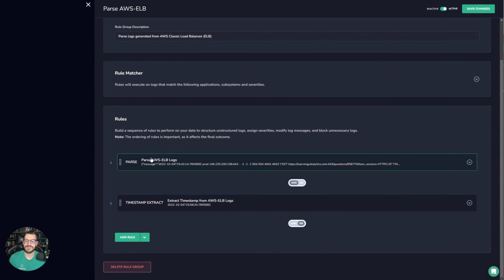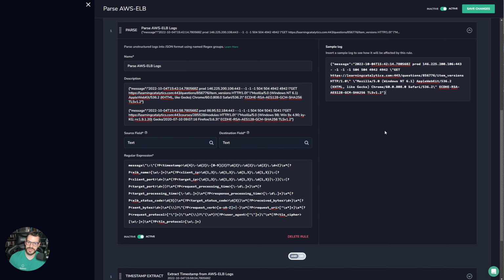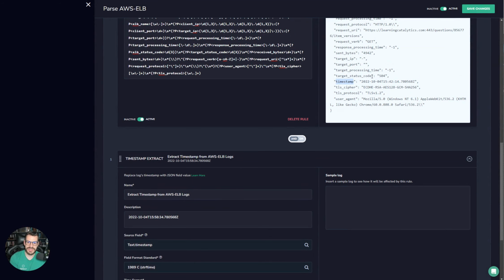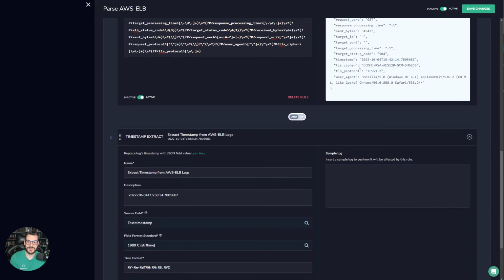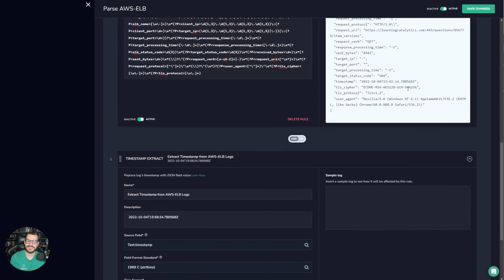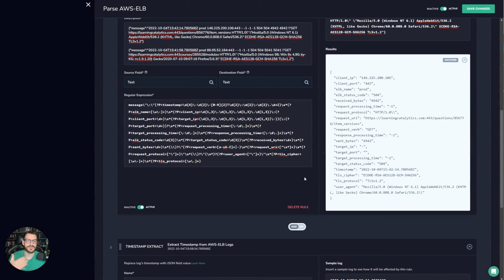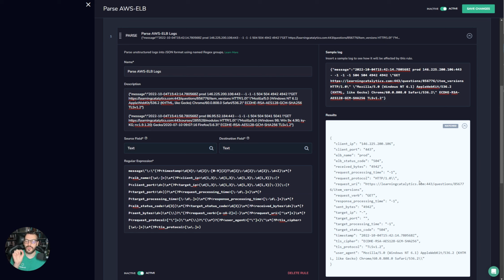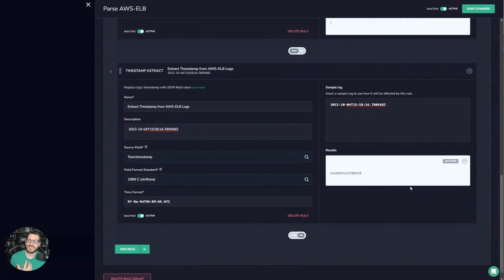4.9 Coralogix Academy - Parsing Rule 6: Timestamp Extract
It's important to pick the perfect timestamp for your logs, to ensure a clean and consistent appearance in the Coralogix platform.